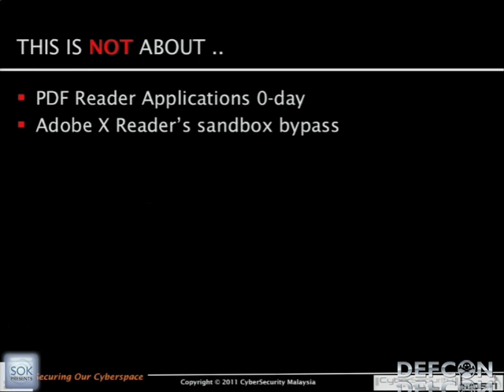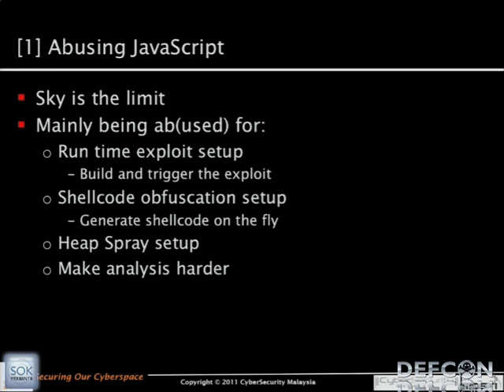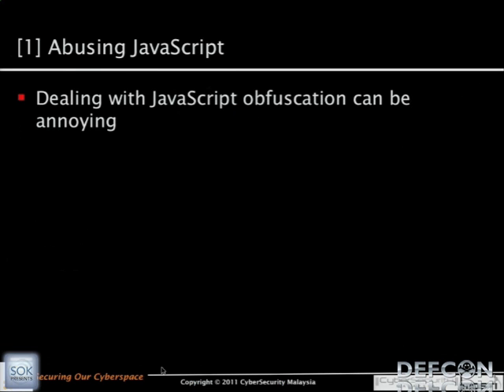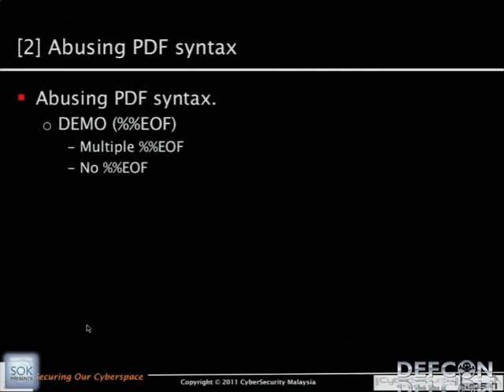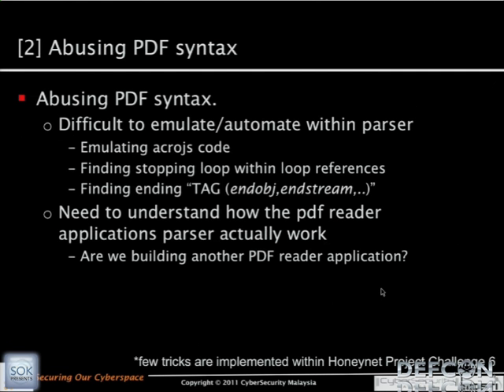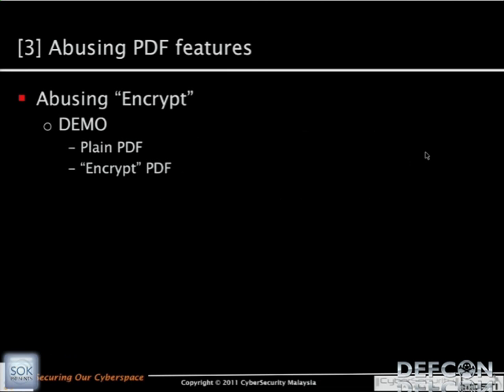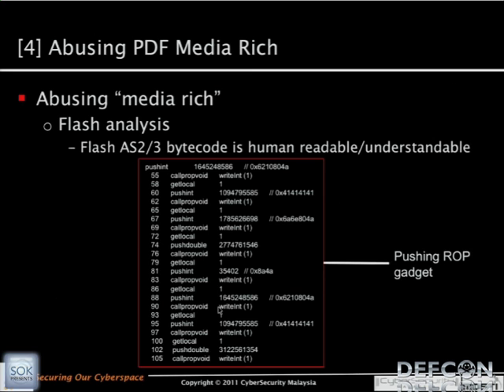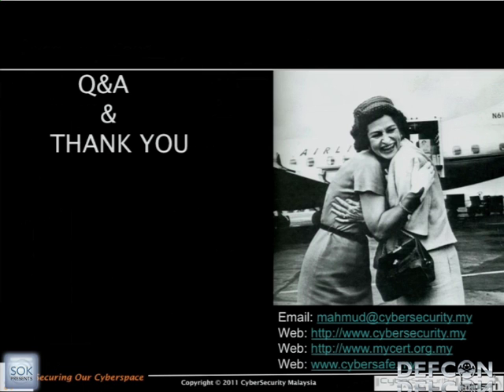DEFCON 19: Sneaky PDF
Speaker: Mahmud Ab Rahman Specialist, CyberSecurity Malaysia

Being a most prevalent document exchange format on the Internet, Portable Document Format (PDF) is in danger of becoming the main target for client-side attack. With estimation of more than 1.5 million line of code and loaded with huge functionalities, this powerful document format is suffered with several high impact vulnerabilities, allowing attackers to exploit and use it as malware spreading vector.

Until now, there are thousands of malicious PDF file spreads with little chances of getting detected.

The challenges are obfuscation techniques used by the attackers to hide their malicious activities, hence minimizing detection rate. In order to sustain the survival of malicious PDF file on the Internet, attackers circumvent the analysis process through diverse obfuscation techniques. Obfuscation methods used usually ranges from PDF syntax obfuscation, PDF filtering mechanism, JavaScript obfuscation, and variant from both methods. Because of rapid changes in methods of obfuscation, most antivirus software as well as security tools failed to detect malicious content inside PDF file, thus increasing the number of victims of malicious PDF mischief.

In this paper, we study in the obfuscation techniques used inside in-the-wild malicious PDF, how to make it more stealthy and how we can improve analysis on malicious PDF.